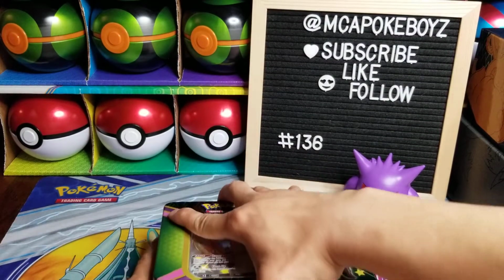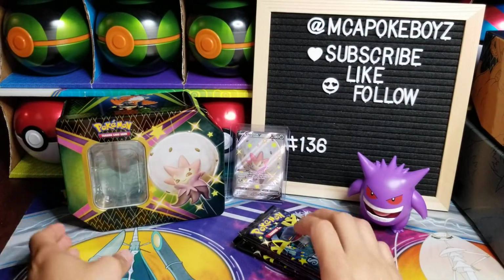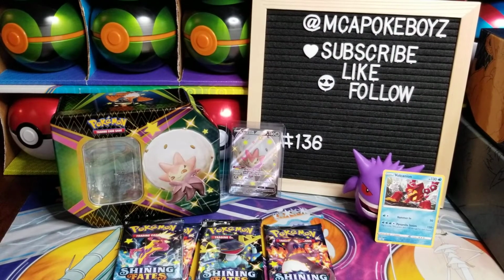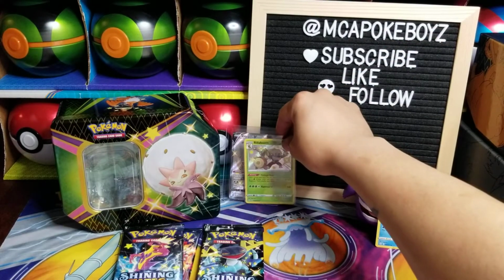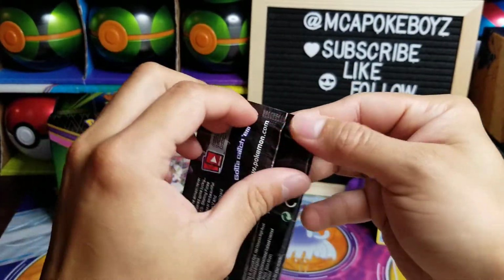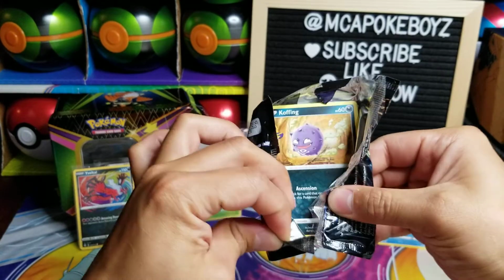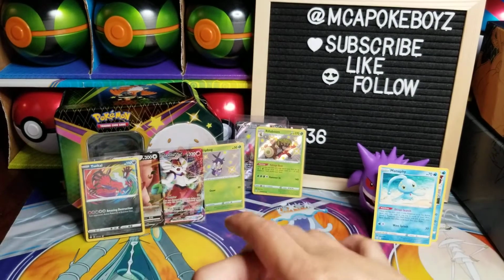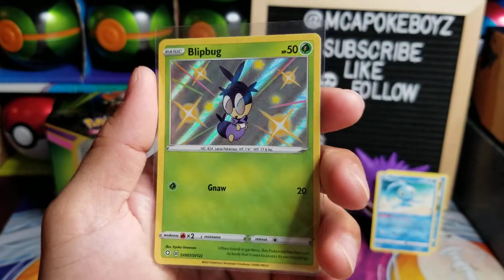ELDEGOSS V TIN OPENING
HEY GUYS ITS GOOD TO BE BACK SHARING OUR VIDEOS WITH YALL HOPE YALL ENJOY THERE WILL BE MORE TO COME 🙏🙏🙏